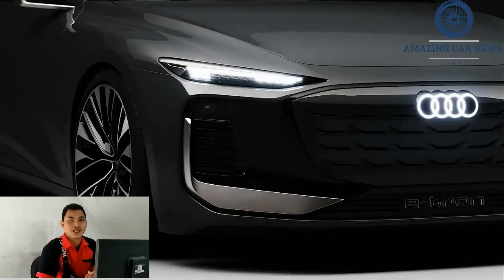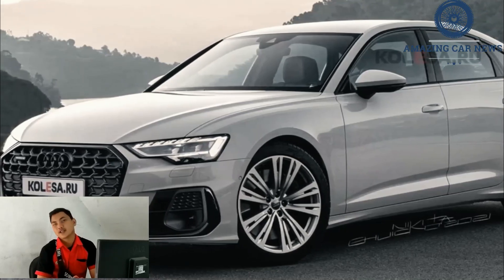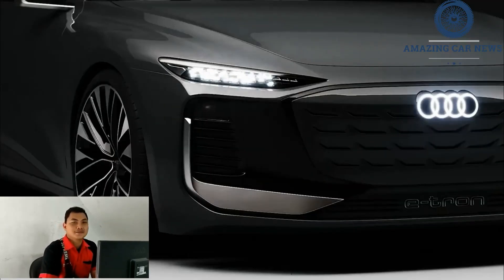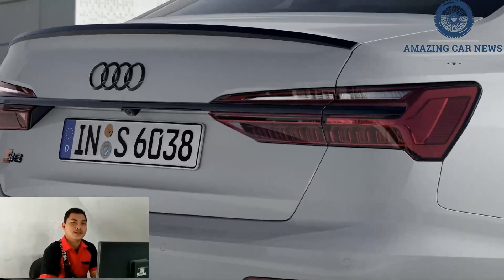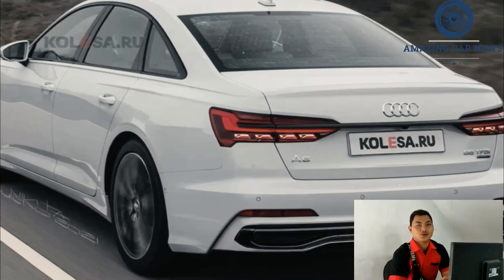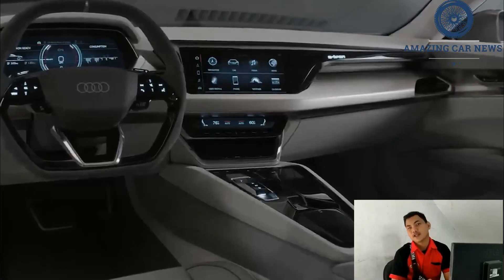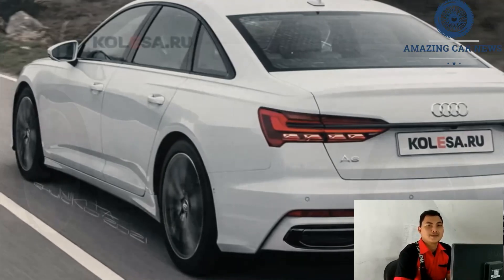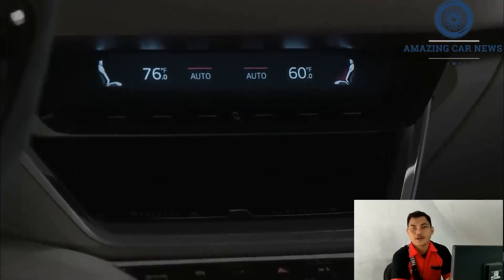ALL NEW!!! 2023 Audi S6 Price | Performance | Engine | Interior & Exterior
ALL NEW!!! 2023 Audi S6 Release And Date | Price | Performance | Engine | Interior & Exterior - The 2023 S6 takes Audi's midsize, mild-mannered A6 sedan and revs it up with a twin-turbocharged V-6 engine producing 444 horsepower and a sportier suspension. The S6's substantial dose of caffeine qualifies it as a "sports sedan." Along with sports-sedan characteristics, the S6 features a luxurious interior, which helps to offset its conservative exterior design. If the S6's understated, three-box sedan styling isn't seductive enough for you, Audi offers the sexier fastback S7 with equal technical components for $10,000 extra. On a winding stretch of road, the S6's agile handling and superbly calibrated power make it feel like a much smaller vehicle. Can a sport sedan be overly refined? Maybe. Competitors such as the Cadillac CT5-V Blackwing and Mercedes-AMG E53 are more exciting and visceral. This year, the S6 offers a new base Premium trim that can be equipped with an optional Convenience package. Also new is the Executive package, which adds adaptive cruise control with lane-centering, a motorized trunk lid, and LED interior lighting. Customers can select for the Audi Sport Stitching kit, which adds red contrast stitching to the cabin's black leather upholstery. The Premium Plus variant now includes LED interior lighting, heated rear seats, additional driver aid functions, and leather upholstery that extends to the dashboard, armrests, and center console. The top-tier Prestige model is now available with the Design Edition option, which adds distinctive 21-inch wheels, black exterior trim, and darkened chrome elements; the package also includes black microfiber-and-leather upholstery with red stitching. The Prestige model costs a bit more, but it unlocks numerous features, such as a hands-free driving mode, a head-up display, matrix-design LED headlamps, automatic high-beams, soft-close doors, a power-operated trunk lid, leather-wrapped dashboard and center console, an in-cabin fragrance diffuser, and heated rear seats. We would add a Bang & Olufsen stereo system with 19 speakers and a clever night vision technology that helps spot animals and pedestrians in the dark.